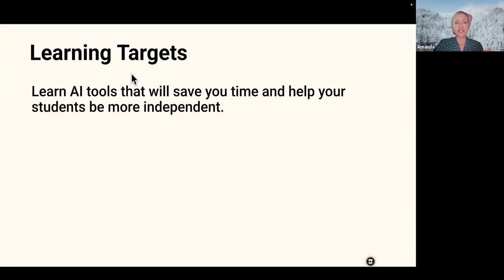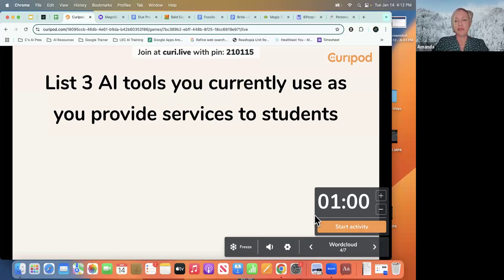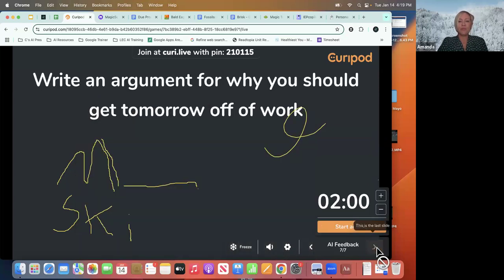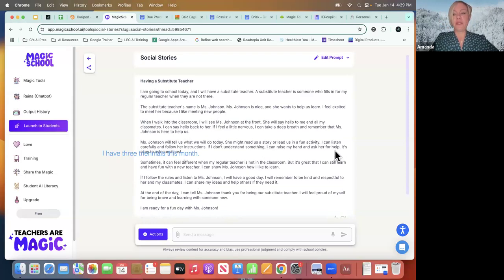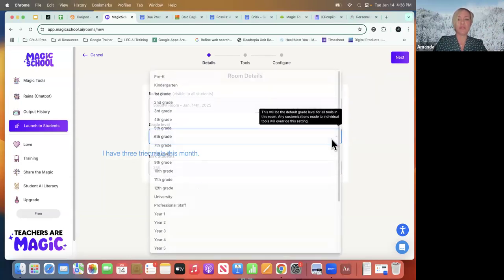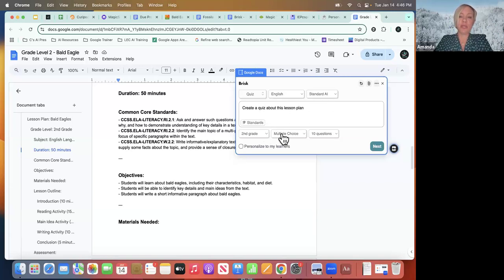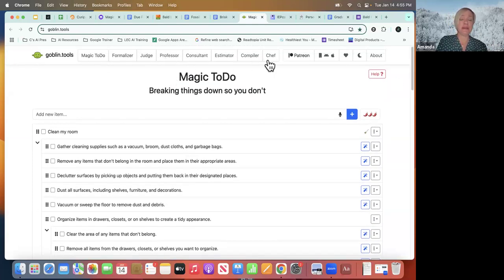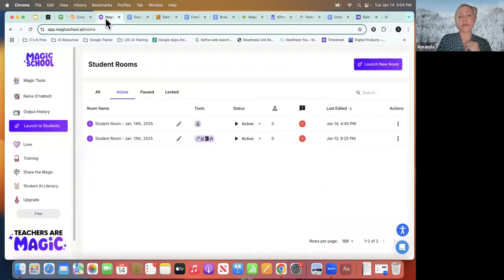An Artificial Intelligence Toolkit for the Special Education Service Provider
Come learn about emerging Artificial Intelligence (AI) tools that benefit you and your students! These tools can help you meet the individual needs of your students and dramatically cut down on your prep time. Specific AI tools that will be covered include Magic School AI, Curipod, Goblin Tools, Seeing AI, Google Lookout, and Brisk. We will discuss what you can do with the free versions of these tools.

Learn how to use these tools to generate social stories, create a vocabulary list, instantly prepare interactive slides based on any topic and at any grade level, create lesson plans in record time, adapt a lesson to a student's reading level, and empower students to creatively express themselves and be more independent readers and much more!